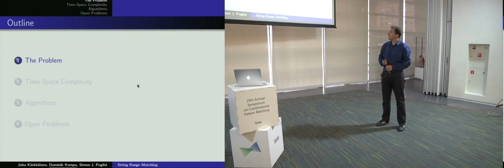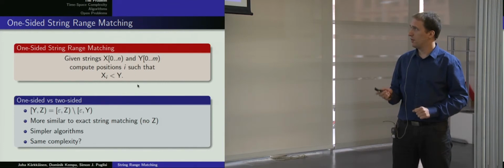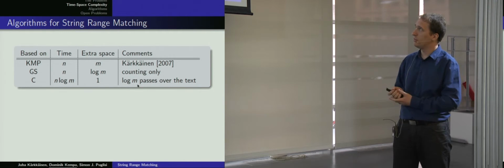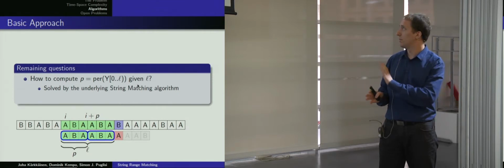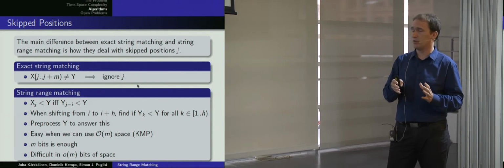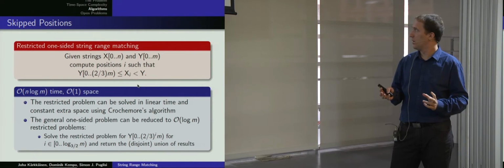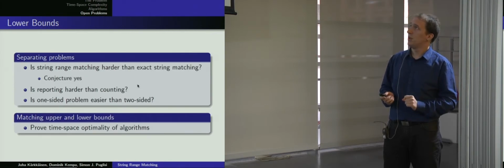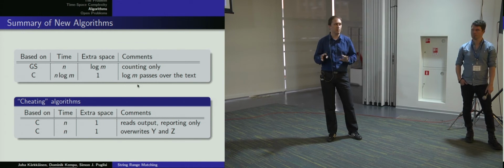008. String Range Matching - Dominik Kempa